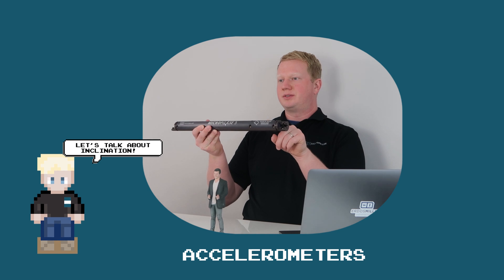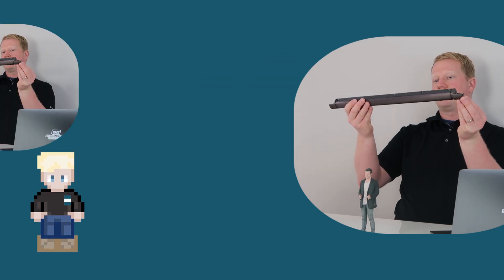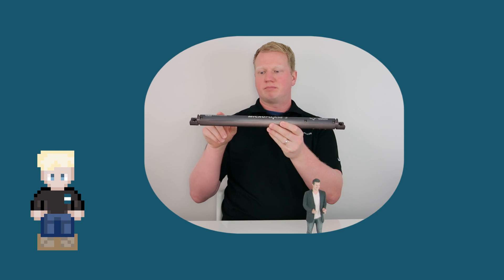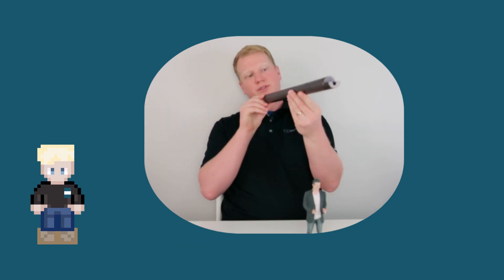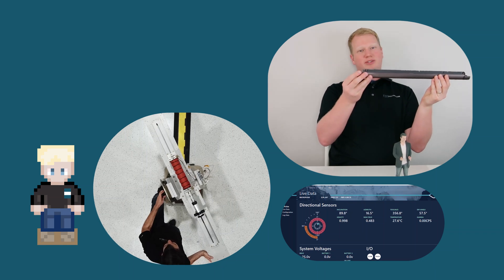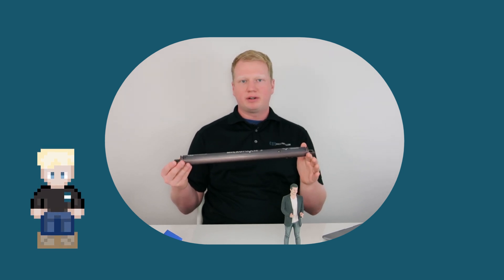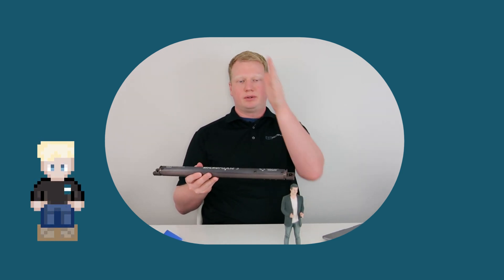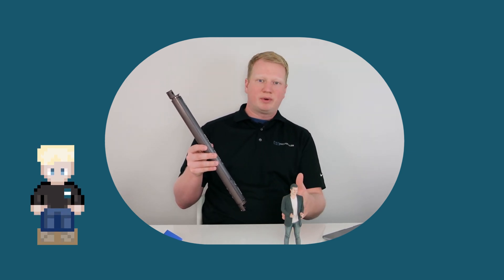MWD Explained Series: Episode 1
This is our MWD Explained Series created to help break down and explain the basic concepts of MWD and Downhole Drilling.